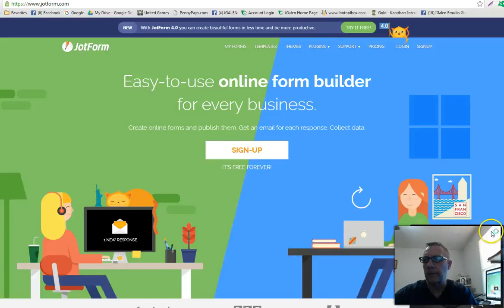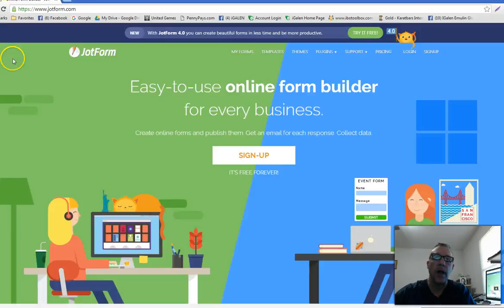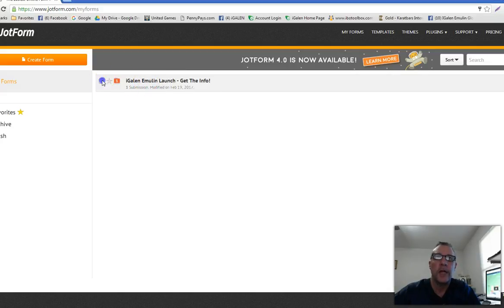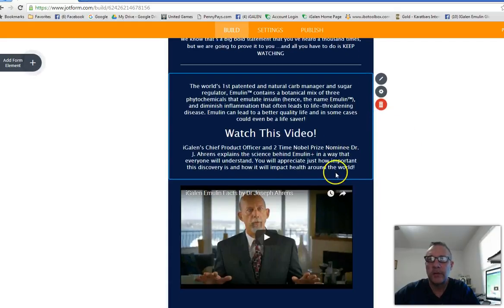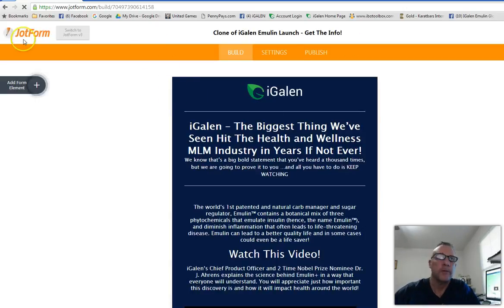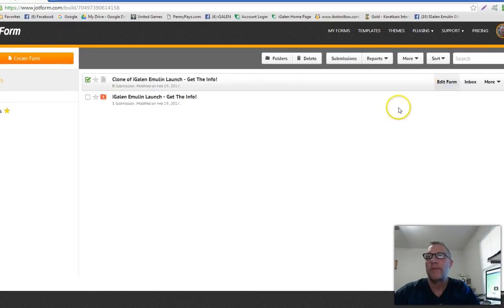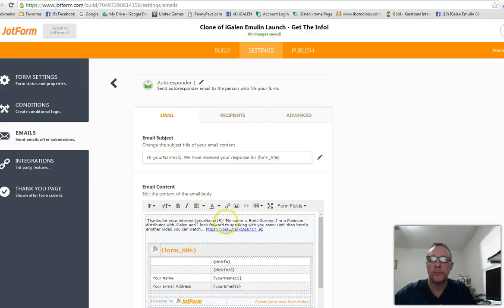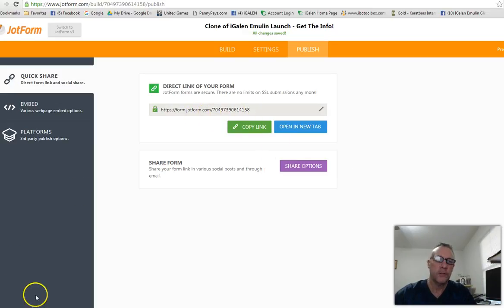Team iGalen - How to Clone the Team Lead Capture page - Jotform Tutorial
Hello Team iGalen United ... here is a quick tutorial for those that want to clone the page. This will be posted in our team group so if you have any questions or need any help you know where I am :) I hope you find this useful.

Thanks
Brett Gurney